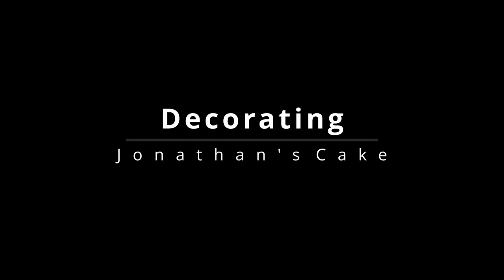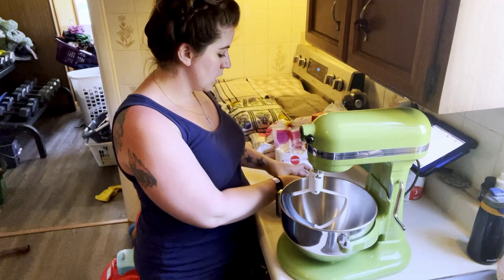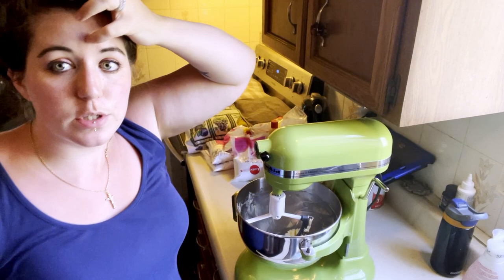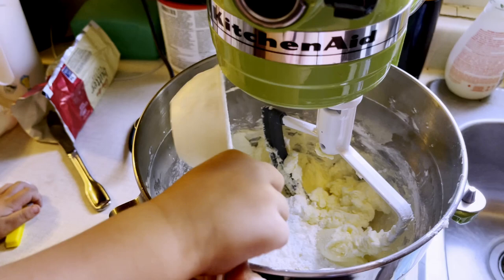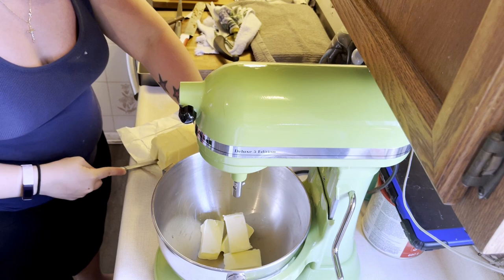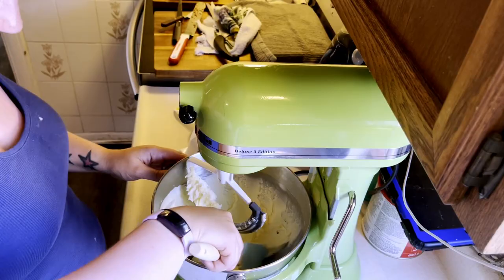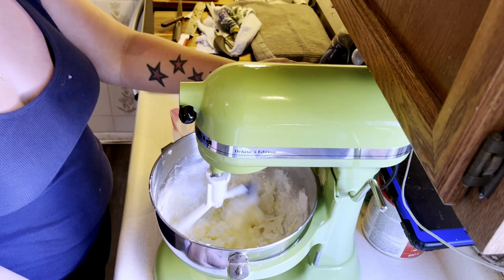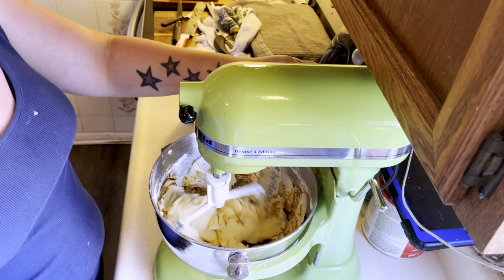Decorating Jonathan's Cake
Now it is time to try to recreate the cake design I found on Pinterest! Jonathan was extremely excited for this cake. I kept the design a secret until he guessed it when I was making it and he was very excited.

On my channel you will find content related to family life, product reviews of items we have purchased, cooking and baking tutorials, postpartum fitness, our home renovation projects, and more!